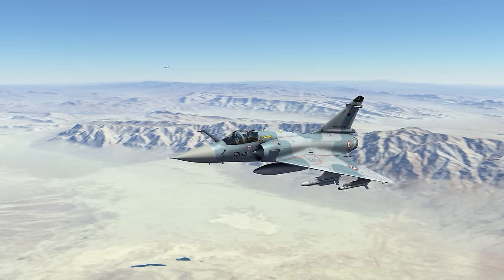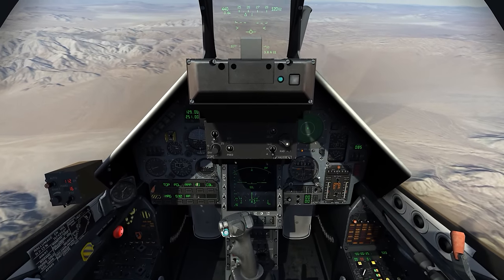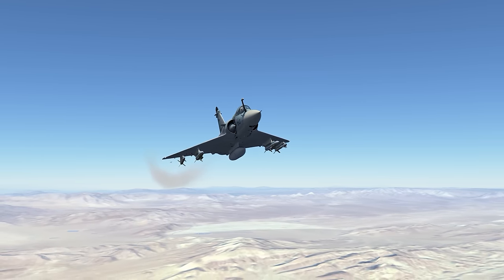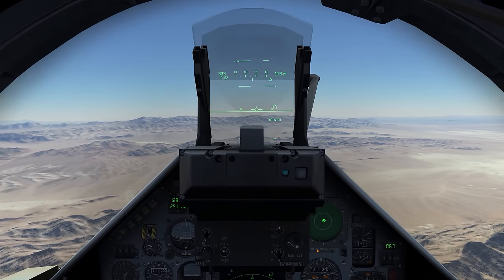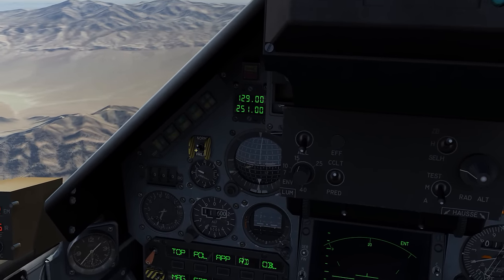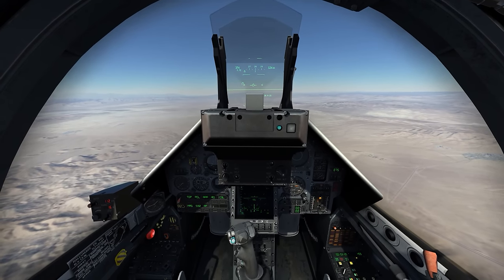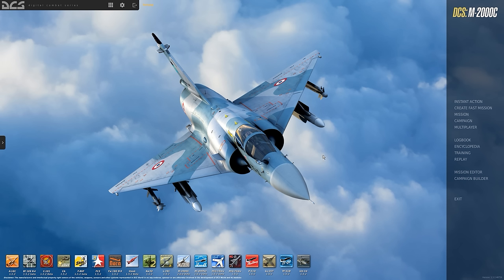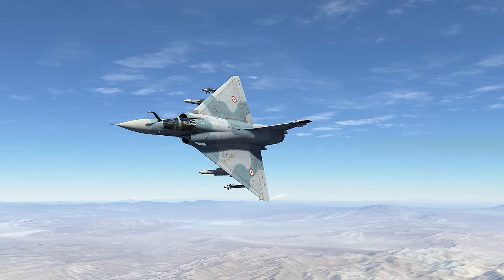Test Flight - DCS: Mirage 2000 #1 - Intro, Interface, Cockpit Fam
Follow along as I learn to use the Mirage 2000 in DCS: World.  This is an in depth look at the aircraft systems, how to operate them, and how to employ them during missions.  These are intended for new players who are new to the Mirage and not sure where to start but there is enough depth that experienced players can enjoy them as well.

System Specs:
i7-4770K @3.50 GHz
16 GB RAM
GeForce GTX980ti
TrackIR 5